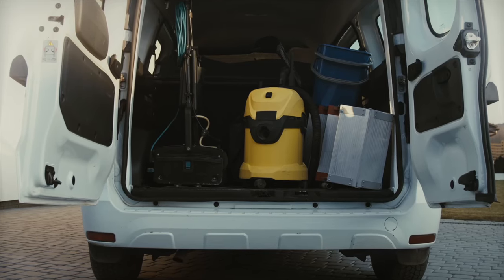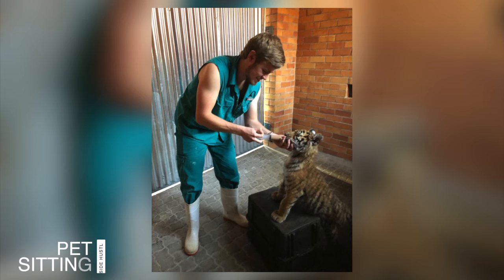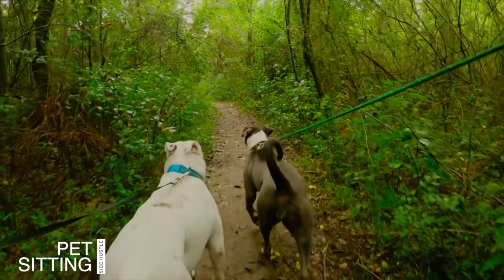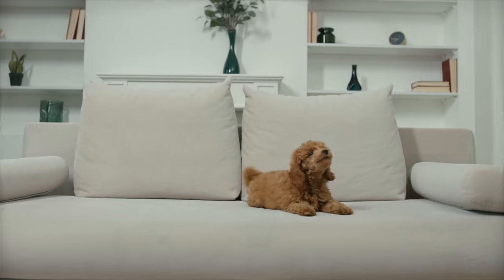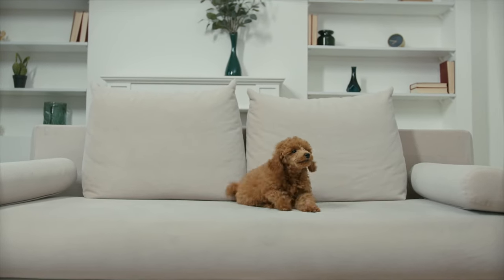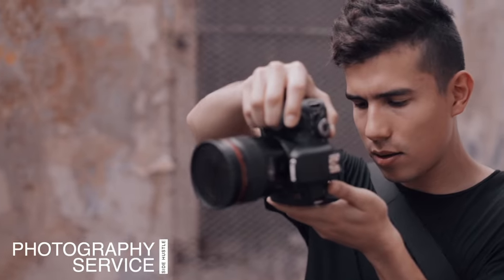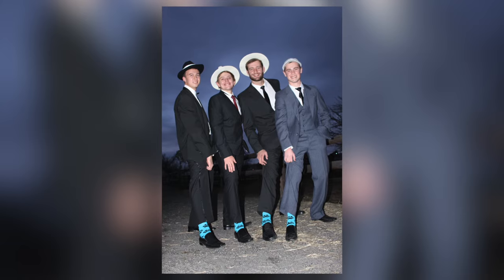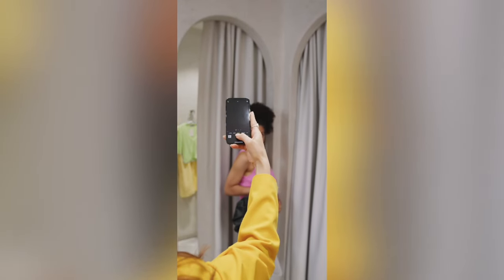Top 10 Side Hustle Ideas For Students In South Africa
📆 Check Out My Service Offering As A Fee-Based, Independent, Lifestyle Financial Planner

In today’s video, I will share 9 unique Side Hustle Ideas for University Students to make extra pocket money, and at the end, I will share a secret that could result in your earning potential increasing exponentially!

For most of these Side Hustles, you need little to Zero starting Capital, you don’t need a rich audience, and you should be able to make money straight away. Your target market will mostly be other university students, so the idea here is to try and find problems around campus and then execute on the opportunities to solve these problems, for some moola of course. ;)

If you have any questions, please feel free to gooi them in the comments.

Lekker!

Video Recommendations: 🎥

Top 4 Lucrative Side Hustle Ideas For South Africans In 2024

My name is Dr. Pieter Marx de Villiers, and I'm a Veterinarian turned Financial Advisor from South Africa who aims to become Financially Independent by the age of 35. Follow me in my journey towards Financial Freedom in (hopefully) just 10 years! :)

This channel will help you achieve your personal financial goals through the things I’ve learned and researched to improve my own financial health.

Let’s face it, school did not teach us much about managing our money properly, and seeing that there are SO many financial traps that we are destined to step into if we are not careful, I want to make you aware of these potholes, show you how to avoid them, and how you can get out of them if you are already trapped.

Lekker!

Whilst I am a Registered Financial Advisor under the FSCA, the content on this YouTube Channel and all of my other Social Media Platforms are only for Educational Purposes and should not be taken for Financial Advice. You and only you are responsible for your financial decisions and must therefore conduct your own research and seek the advice of a licensed Financial Advisor where necessary.